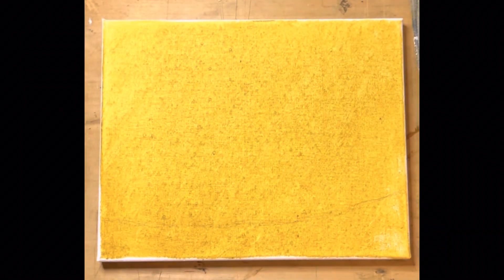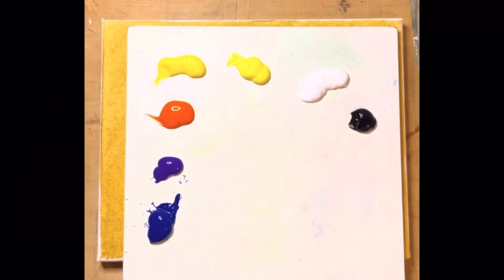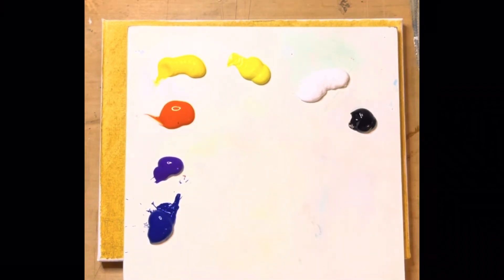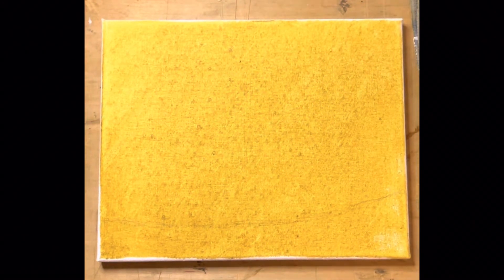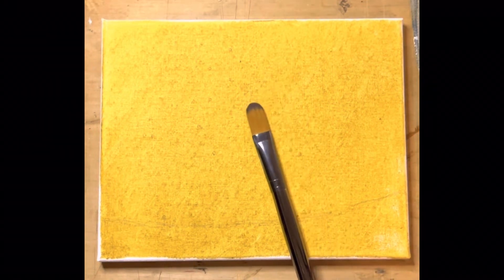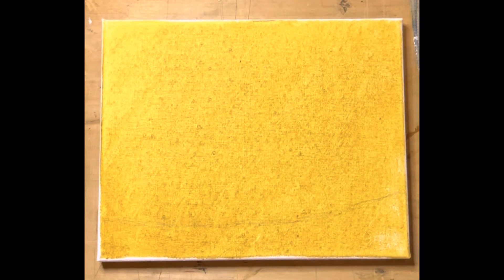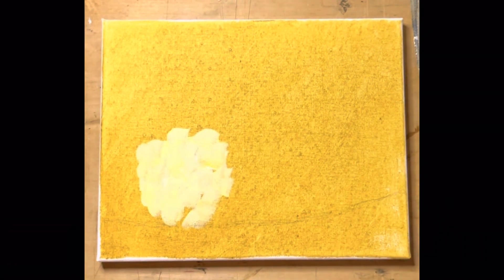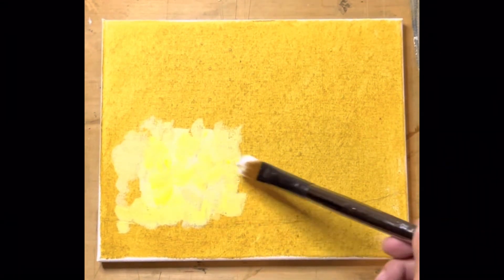Paper Test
Checking for paper breakdown. Inspiration image from Pixabay.